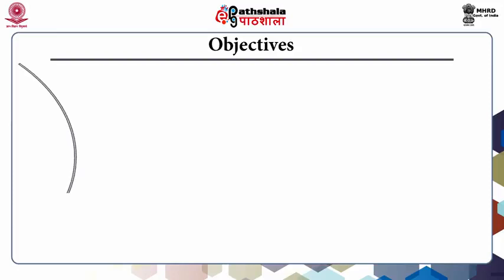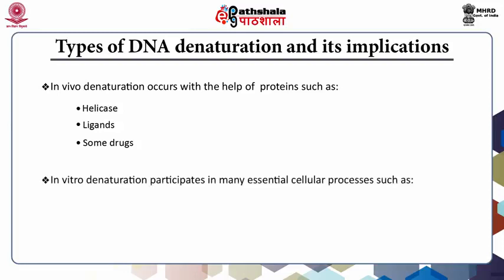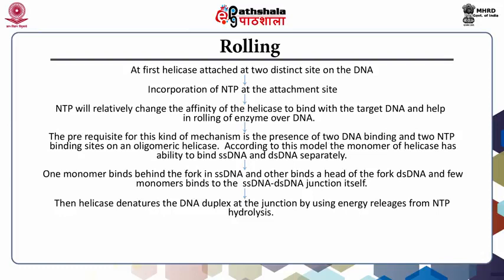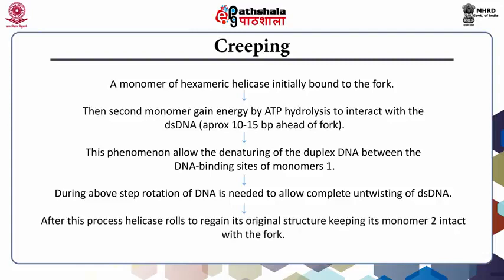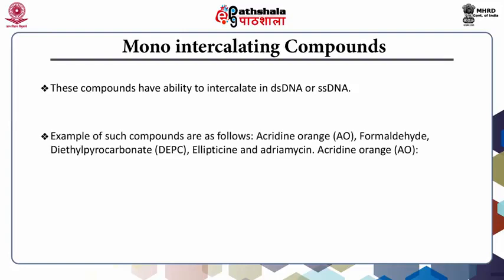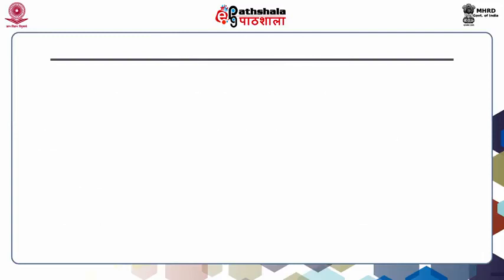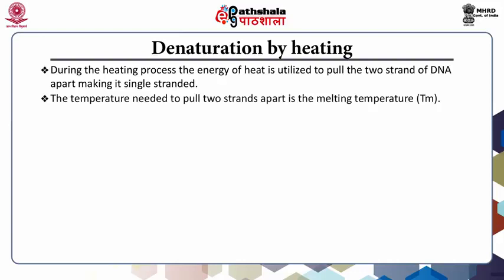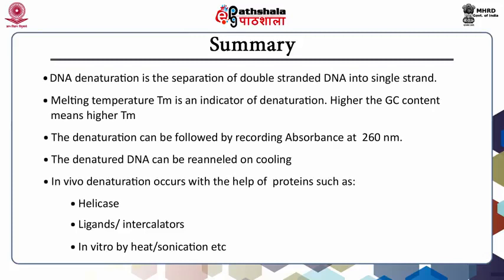dna DENATURATION and its implications